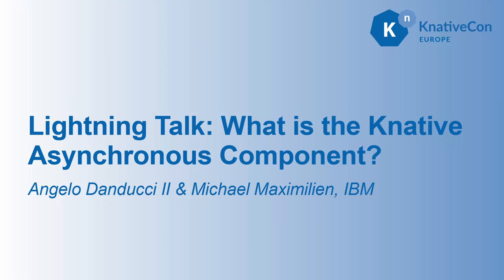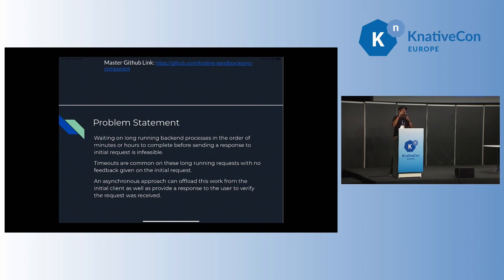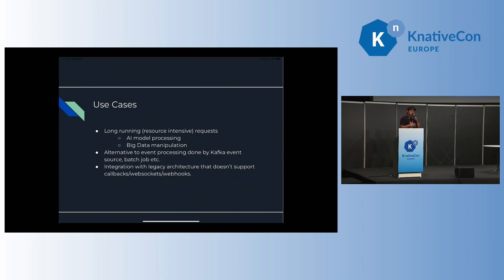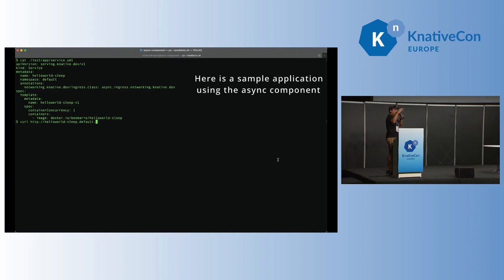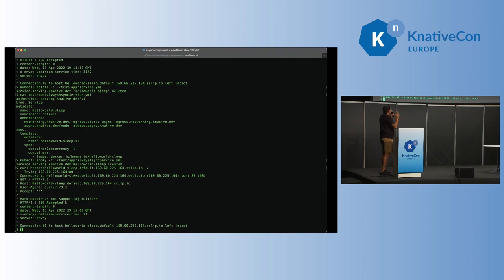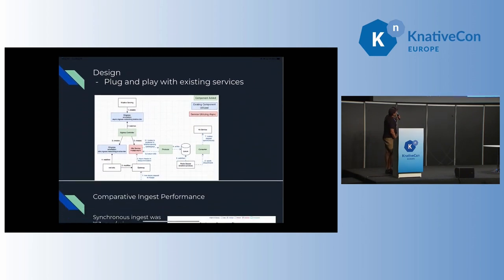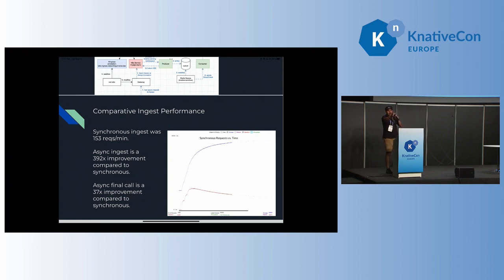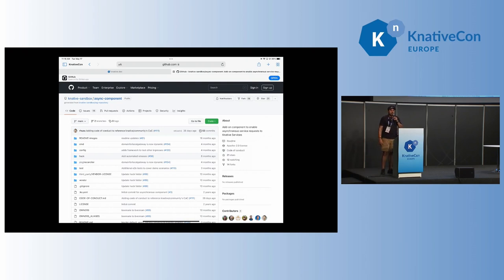Lightning Talk: What is the Knative Asynchronous Component?- Angelo Danducci II & Michael Maximilien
Lightning Talk: What is the Knative Asynchronous Component? - Angelo Danducci II & Michael Maximilien, IBM

Currently, all Knative services are called in a synchronous fashion. However, in many use cases, a blocking request / response primitive is not sufficient. In particular, for data processing and AI use cases, a blocking invocation approach is sub-optimal. The execution of these services is often long running and surpasses the timeouts for responses, or result in the client having to manage a multitude of pending blocking requests. A more natural invocation pattern is to allow for “fire and forget” or asynchronous invocations, where services are called in an async manner. Doing so allows the client not to block as the service execution is unraveled. The Knative async-component aims to achieve exactly this invocation pattern. Best of all, it does so in a natural and progressive manner that makes any service asynchronous with a simple label and lets the service’s caller decide when to invoke the service synchronously or asynchronously. The project is still in incubation but once it reaches beta-level, we can encourage Knative users with similar async use cases to download and try it in their own Knative clusters.